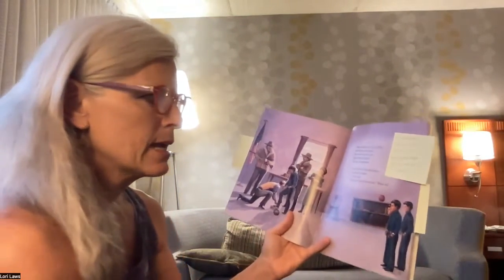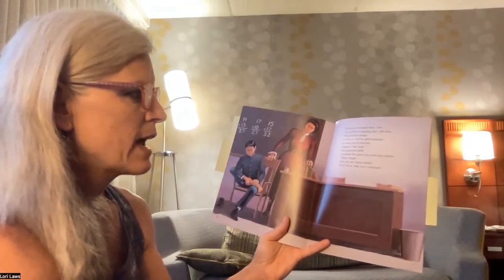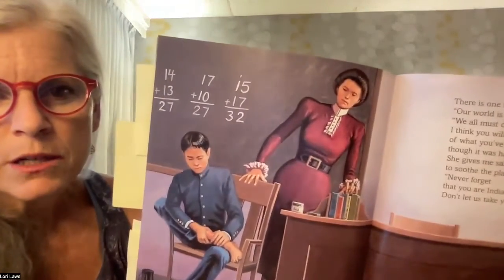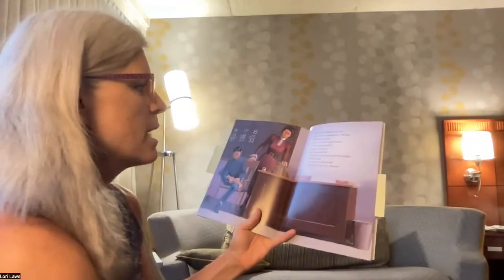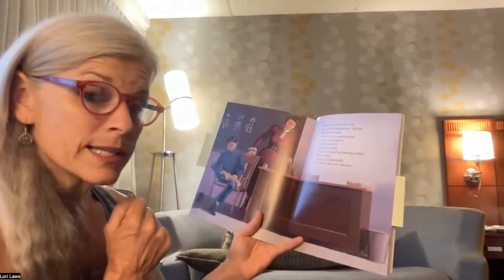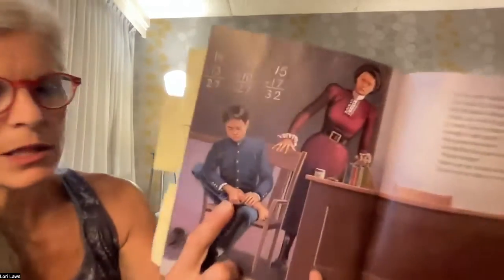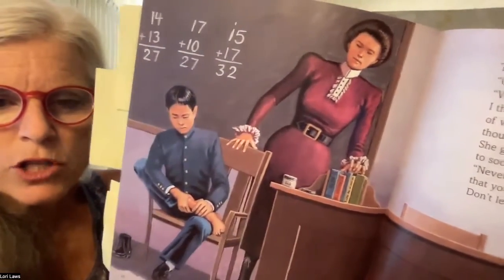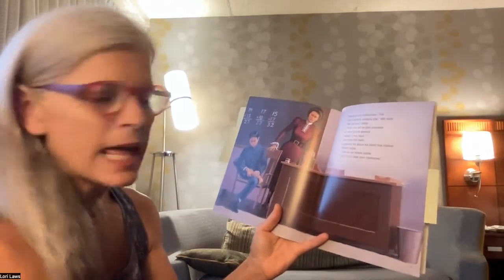Read Aloud: Cheyenne Again by Eve Bunting